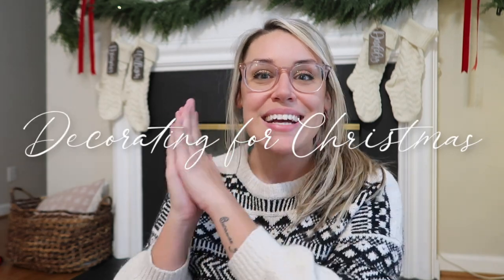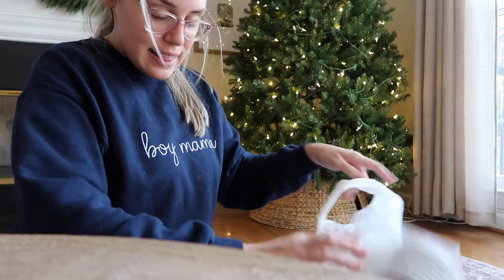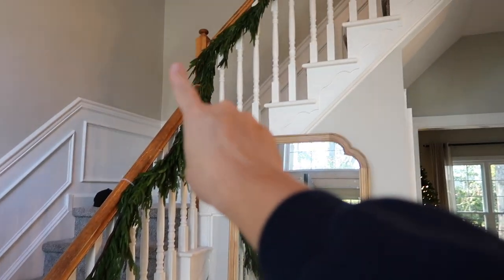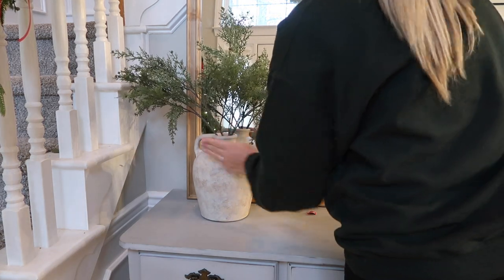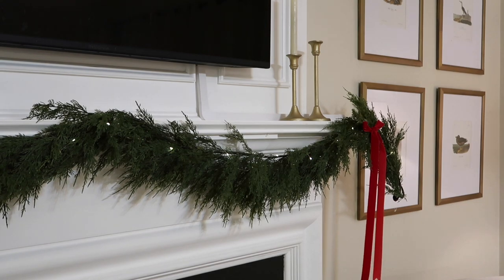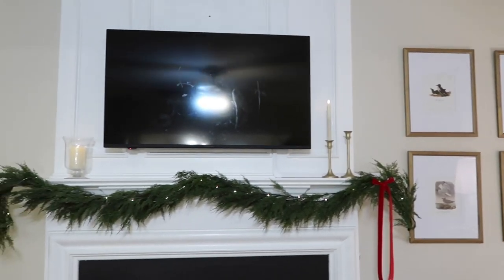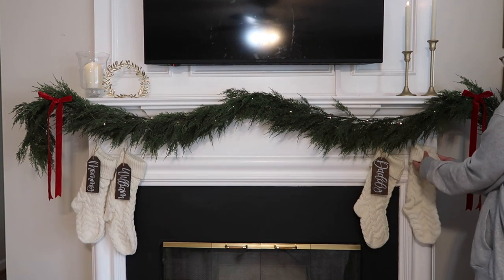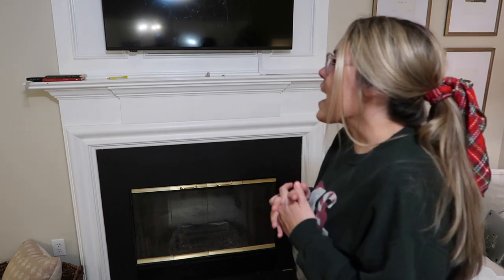CHRISTMAS DECORATE WITH ME 2022 | DECORATING FOR CHRISTMAS & COZY CHRISTMAS DECORATION IDEAS 2022!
Christmas decorate with me 2022! Decorating my new house for Christmas w/ Cozy, traditional Christmas & Holiday Decoration Ideas! Todays video is Christmas decorating in the living room and entry way, showing tips on how to decorate for Christmas, how to decorate a Christmas mantel & staircase, Christmas garland decoration ideas and showing my Christmas tree! I can't wait for you to see my 2022 Christmas decorations & Christmas home tour! I was so inspired by different youtubers this year like Lauren Nicholson, Amy Fritz, Jenna Pierce, Blesser House on instagram & Pinterest and many more! More decorating for Christmas videos coming soon!

Items mentioned in todays video(commisionable links):
Kirklands garland
My entry way mirror
Similar garland (most garlands I found are sold out :
Throw pillow
Throw pillow 2
Gold wreath decor on mantel
Similar candlesticks
Red velvet pillow cover
My stockings
2 pack of my stockigns
Hurricane Glass candle holder
Battery operated candle
Battery operated candlesticks
Battery operated candle set
red velvet ribbon
similar tree collar

Lauren Midgley